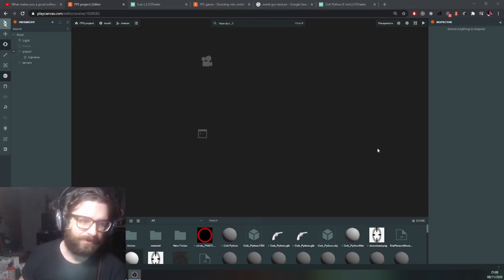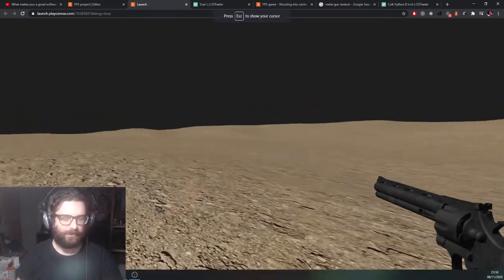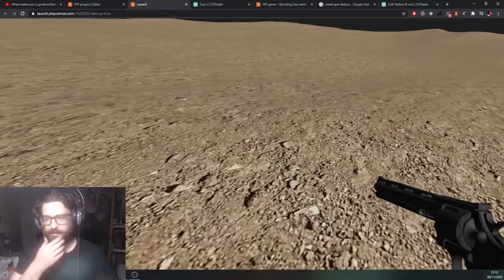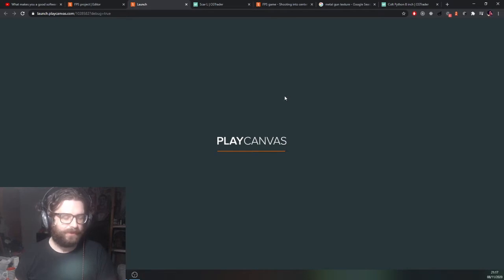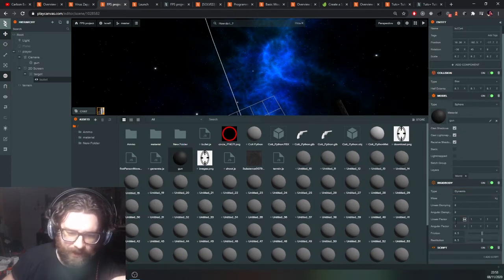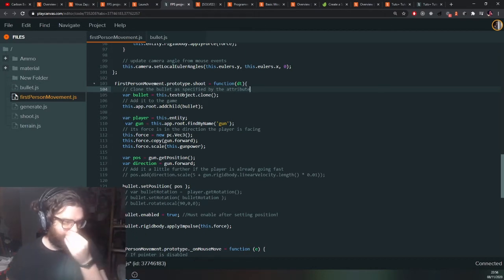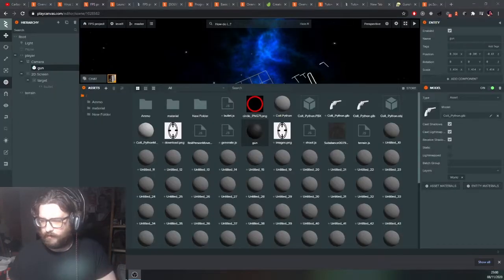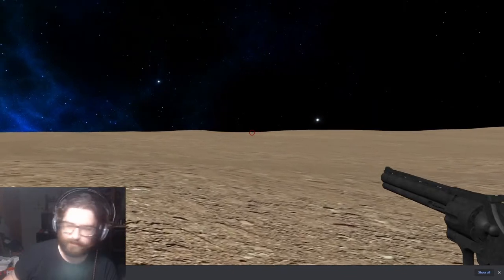Make a FPS with PlayCanvas part 2 - Adding a Gun, Skybox and Spawn Bullets and gunshot sound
2nd part of building a prototype FPS with PlayCanvas

0:00 - 03:45 add gun model to player entity
03:50 -  04:12 Add target to UI
05:30 - Adding skybox
07:58 - 13:00 Adding bullets / projectiles from gun
13:05 - 15:00  Adding sound effect to gun for firing
15:01 - Wrap up